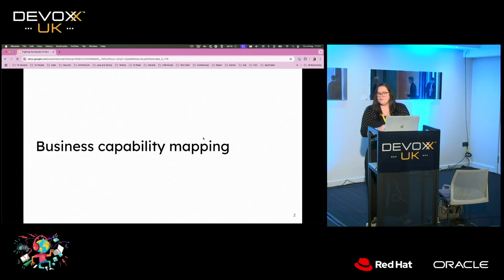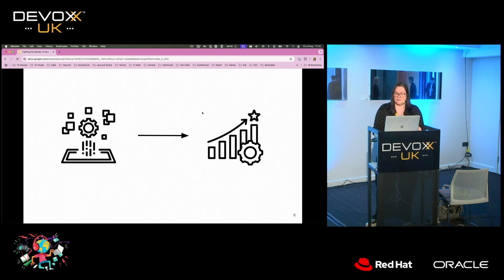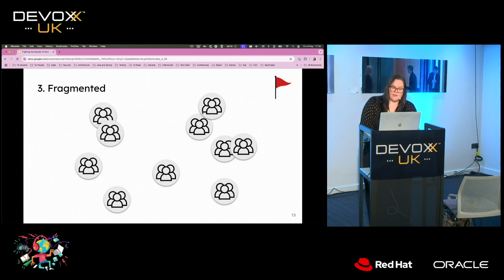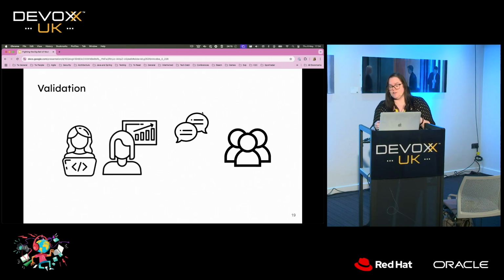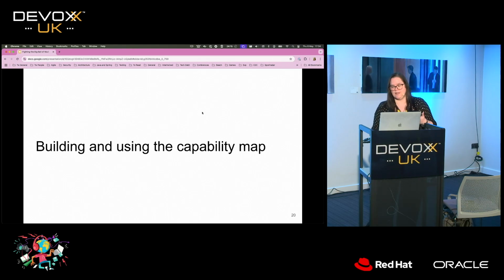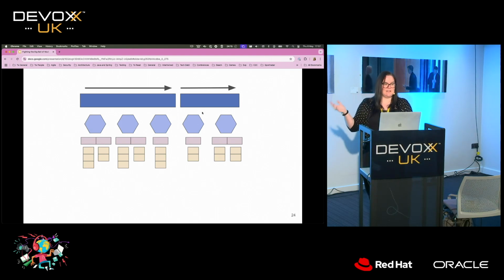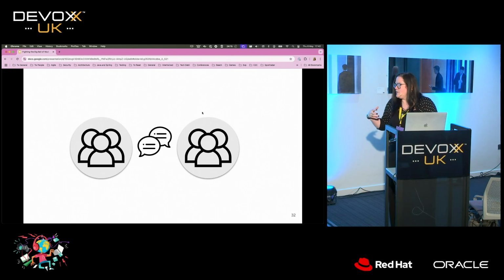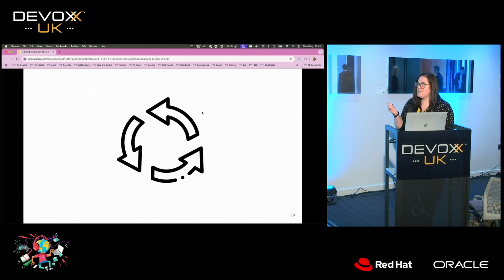Fight the Big Ball of Mud with Business Capability Mapping by Jen Wallace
Despite their seeming inevitability, a big ball of mud doesn’t need to be your future. In this session, you will learn how to identify and resolve issues arising from unclear domain boundaries in large, multi-team software projects, no matter what the stage of delivery. Most importantly you’ll learn how to align all the teams, getting them working together effectively, with minimal disruption.

In code, domain boundaries often become blurred, causing cognitive load and leading to duplicated efforts or functionality gaps. These challenges are especially problematic when development is already underway, because disrupting teams or halting work causes delays and stakeholder frustration. Consequently, we put up with it, drifting slowly towards another inevitable big ball of mud.

Drawing from my experience on a major system involving 10+ teams, I’ll share how we use Business Capability Mapping to successfully identify, visualize, and address domain boundary issues without causing project delays. I’ll walk through the process we used to uncover capability misalignments, map out team responsibilities, and coordinate collaboration amongst teams to resolve these issues quickly and effectively. By the end of the session, you will have a toolkit to apply in your own large-scale projects to tackle similar challenges head-on, ensuring smoother and more efficient program execution.